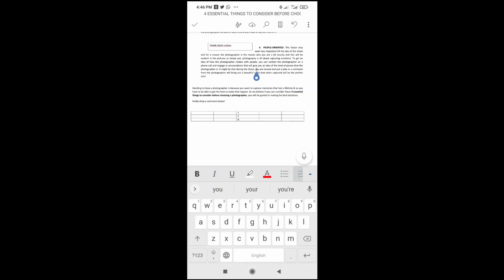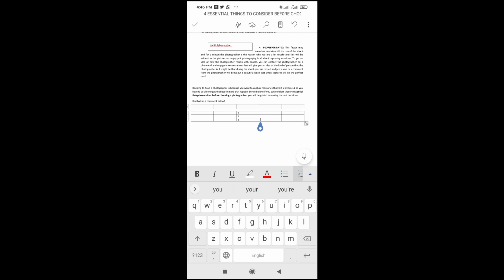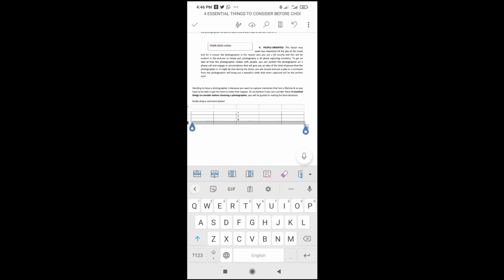How To Add Column In Table In MS Word Mobile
In this video, I will show you How To Add Column In Table In MS Word Mobile.